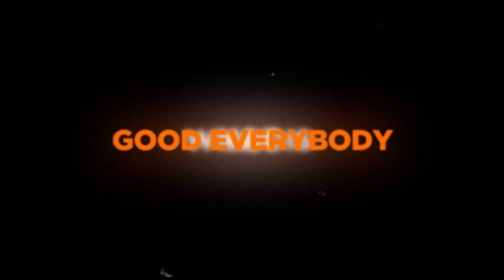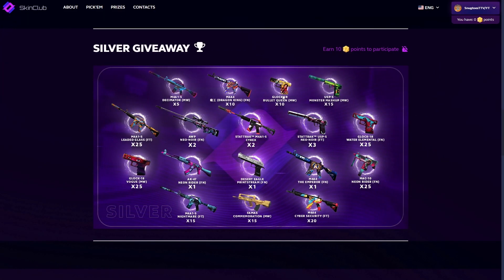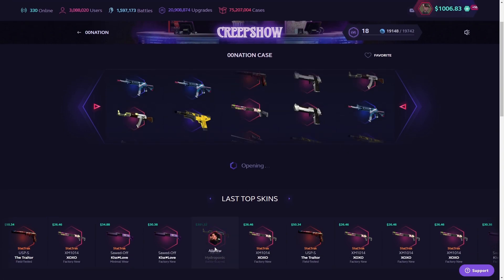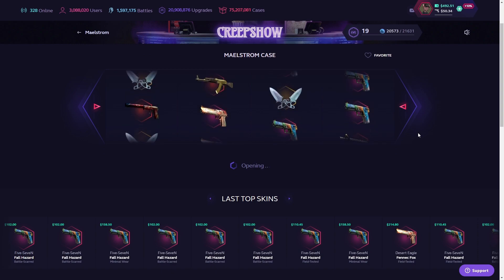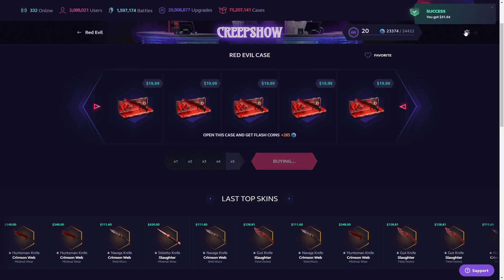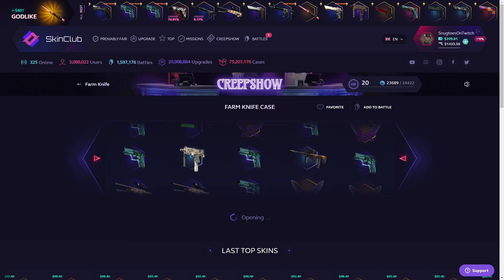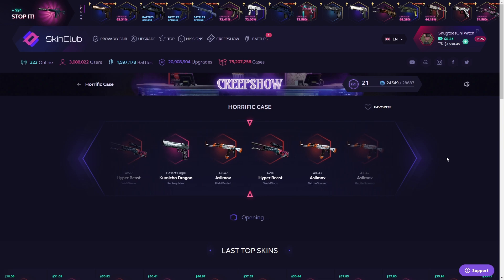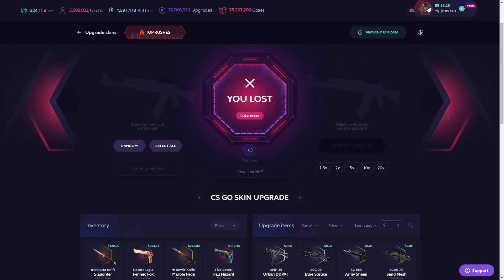HOW TO PLAY THE RIO 2022 MAJOR PICK EMS FOR FREE!! (1000$ SKINCLUB)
HEY! You wont regret watching until the end.. :D